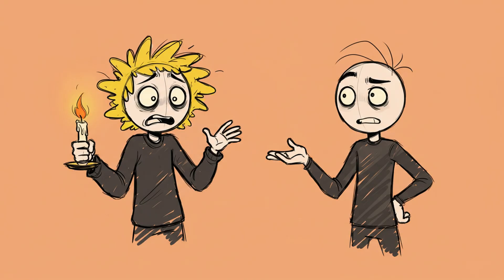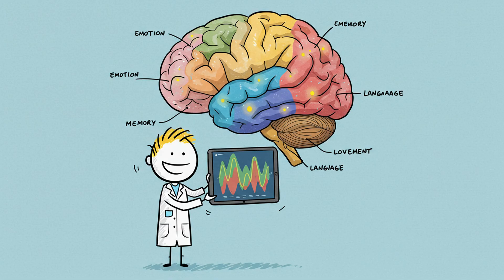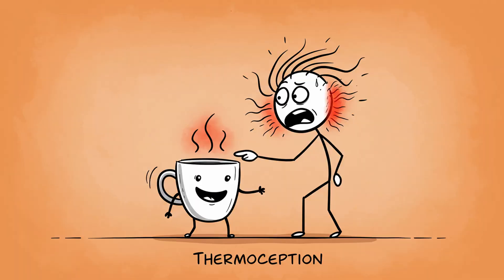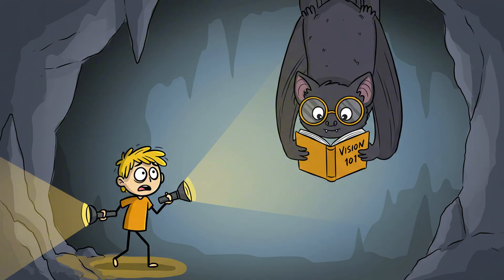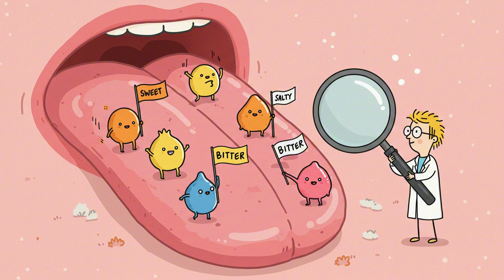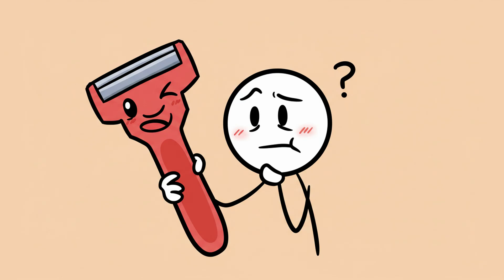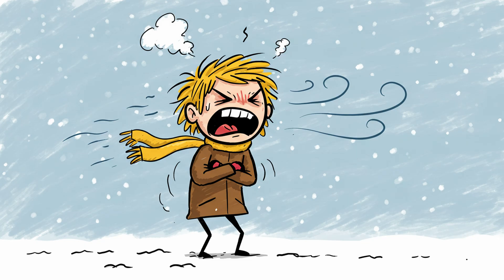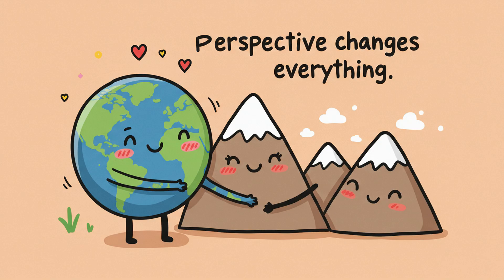Completely False Facts Everyone Still Believes.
00:00 The Growing Dead Corpse Illusion
The chilling belief that hair and nails keep growing after death — and the real science behind this eerie illusion of decay.
00:33 The 10% Brain Lie
The famous myth claiming humans only use 10% of their brain — and how neuroscience completely destroys that idea.
01:12 The Sixth Sense Revolt
Discover the hidden senses your body uses every second — from balance to hunger to time perception.
01:47 The Yellow Lie
The Sun isn’t yellow — it’s pure white. Learn how our atmosphere bends light and fools our eyes.
02:20 Blind Bat Syndrome
The truth about bats: they’re not blind at all. Some even see better than humans at night.
02:47 The Tongue Map Scam
Forget taste zones. Every part of your tongue can sense all five flavors — sweet, salty, sour, bitter, and umami.
03:35 The Razor Illusion
Why shaving doesn’t make hair grow thicker — and what really changes how it looks and feels.
04:18 The Head Heat Myth
The truth about body heat loss — and why your head isn’t secretly leaking more warmth than the rest of you.
04:52 Invisible Everest
Everest may be the highest above sea level, but not the tallest overall. The truth depends entirely on where you start measuring.